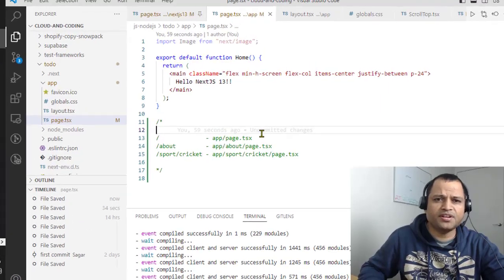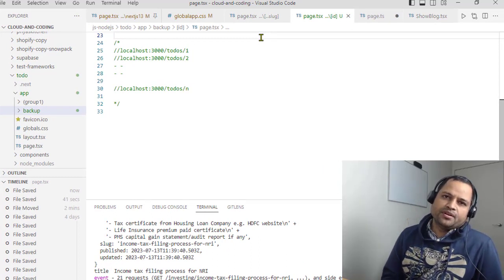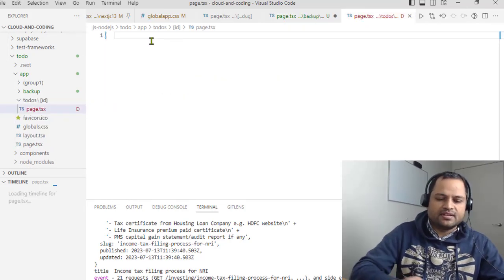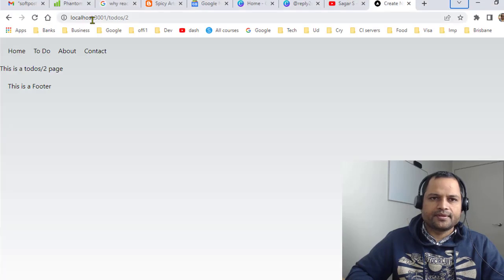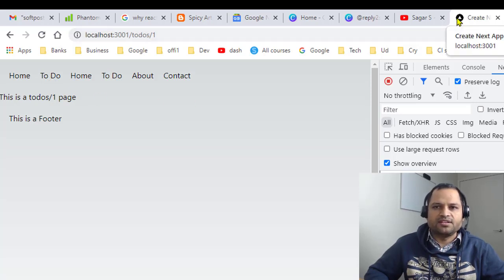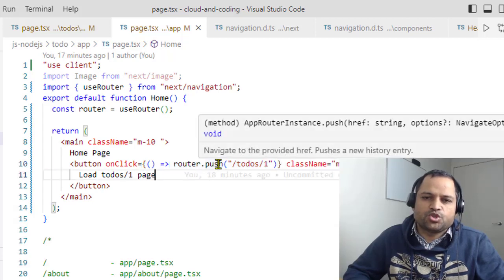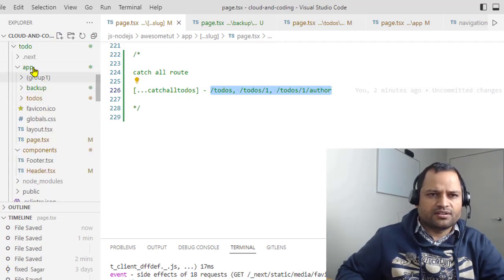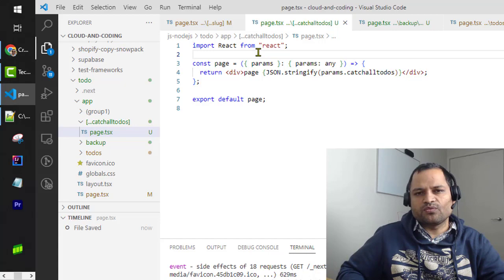NextJS 13 Tutorial - Part 5 - file based routing | dynamic route | catch all route